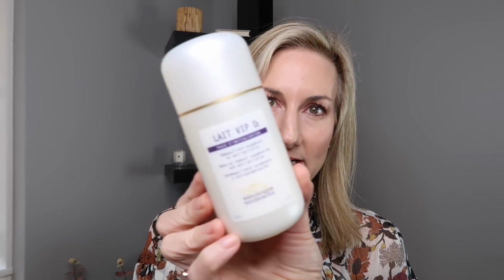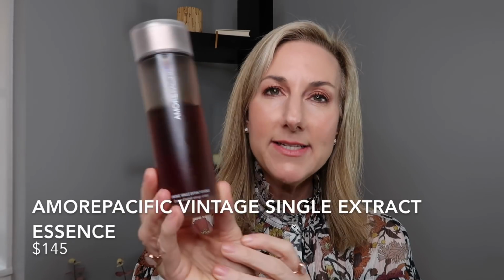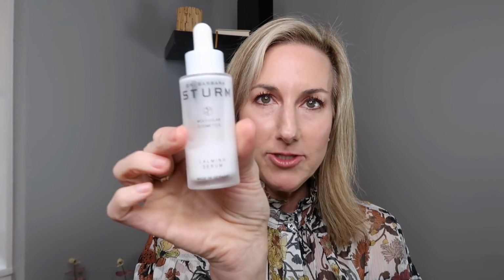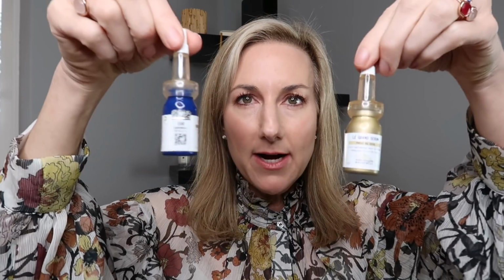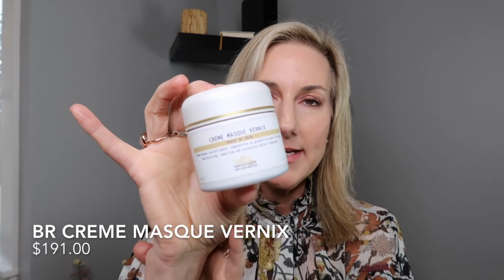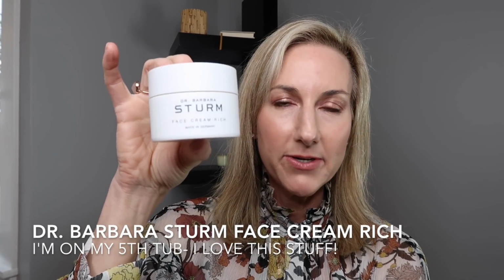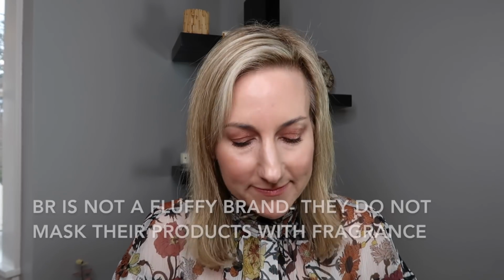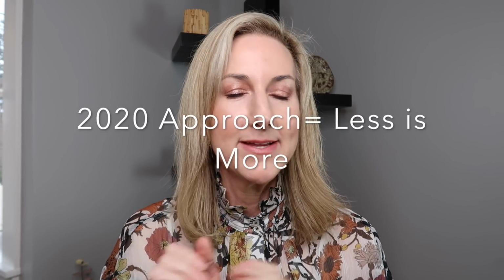MY SKINCARE FAVORITES OF 2019 | BIOLOGIQUE RECHERCHE | DR. BARBARA STURM | OSMOSIS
Hello, My Beautiful Friends!  2020 here we come!!
Today- I am sharing my favorite skincare of 2019. I did a poll on my community tab and 84% of you wanted to see my Skincare Faves- so if this kind of video is not your cup of tea-  No worries!  You can just skip this one and we will catch up on the next video.  Not a whole lot has changed from last year but this is pretty much my current faves and routine-  and I will be sharing my skincare goals for 2020!

PRODUCTS MENTIONED:
The products with a  *  means I have REPEAT PURCHASED (true staples) The other items are NEW this year but are repeat purchasable :  )
MAKEUP REMOVER:
*Emma Hardie Moringa Cleansing Balm

 You have to create an account to purchase and see pricing.  Sorry, the linking of products is not working.

CLEANSER:
*Lait VIP 02 and Lait E.V- I feel like they have changed the formula of VIP02 -so I am sticking with E.V. from here on out.

TONERS:
*BR Lotion P50V 1970
*Sisely Botanical Floral Toner

ESSENCE: Amorepacific Vintage Single Extract Extract

SERUMS:  I ROTATE these SERUMS as Needed.  I don't use them ALL at ONCE.  I have fussy skin - so customize as needed.

REVISION C+ Correcting Serum
* SkinCeuticals C E FERULIC

Dr. Barbara Sturm Super Anti-Aging Serum
Dr. Barbara Sturm Calming Serum

*Osmosis Stem Cell Factor
*Osmosis RENEW (retinol serum)

Biologique Recherche Serums:
*Lotion 110 No. 1 (BOOSTER)
SERUM Glyca A (Strengthens Skin)
*SERUM YALL 02 -( Finishing Serum)
LE GRANDE SERUM (Finishing Serum)

MOISTURIZERS:
*Biologique Recherche Creme Masque Vernix
Creme PIGM 400
*Dr. Barbara Sturm Cream Rich

EYE CREAMS:
*Sisley Eye Cream
*Epionce Renewal Eye
*Banana Bright Eye Cream

MASKS:
*Biologique Recherche VIP 02 Masque
*Biologique Rechereche Vivant
*Osmosis Tropical Mango Mask So good!!!

Topshop Shirt- I bought it at Nordstrom's but can't find a link- sorry!